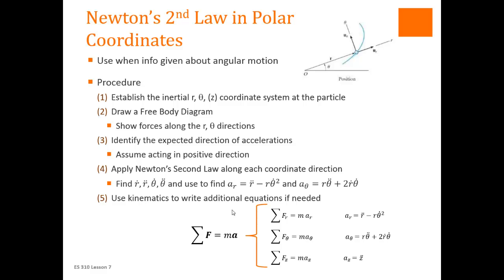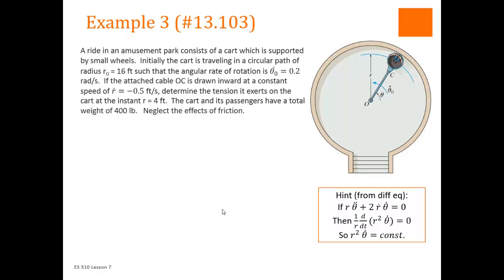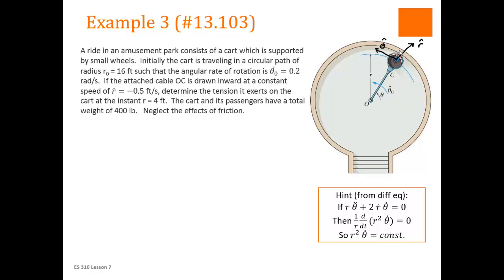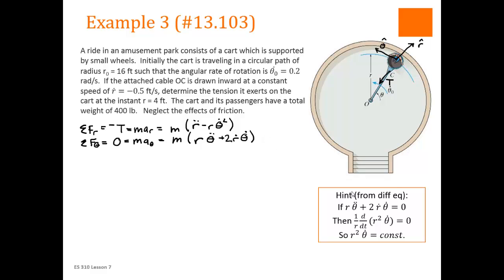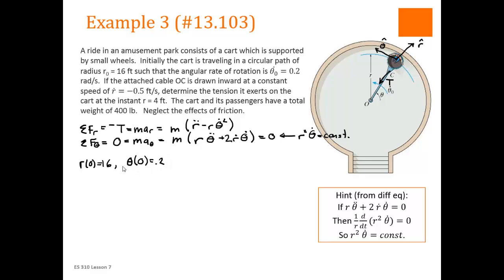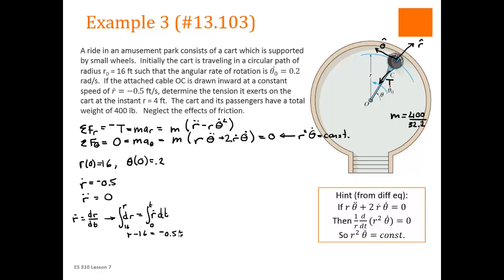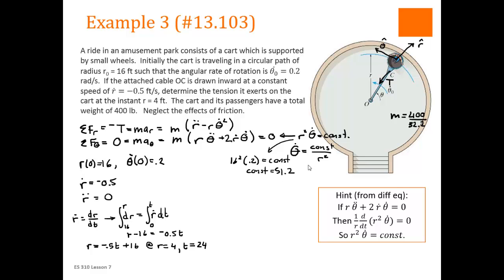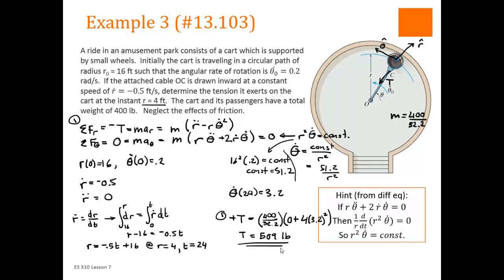L07.3 - Dynamics - Lesson 7.3 - Newton's 2nd Law with Cylindrical coordinates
ES 310 - Lesson 7.3 - Newton's 2nd Law with Cylindrical coordinates